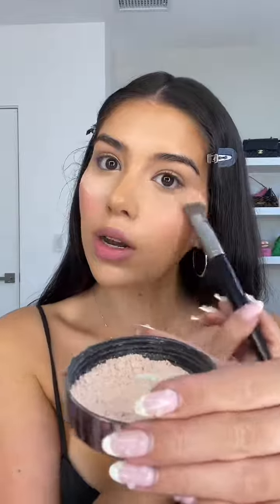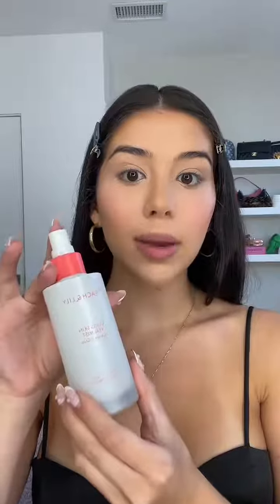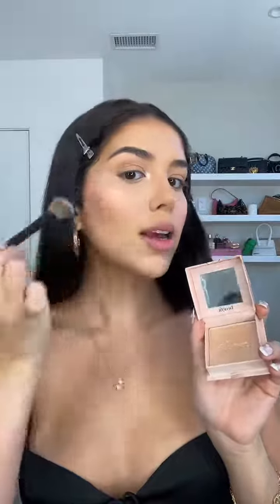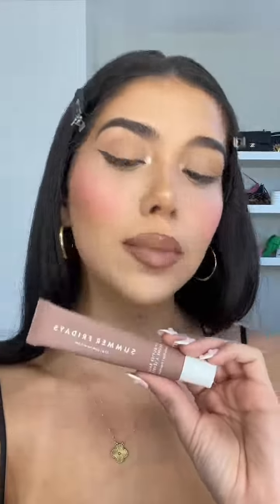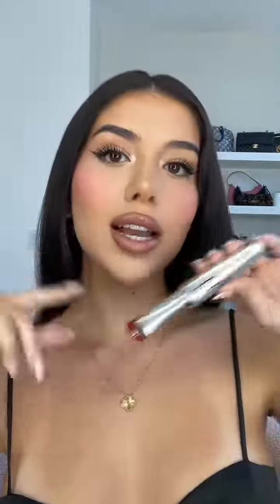I haven’t gotten ready to go to a nice dinner in so long haha